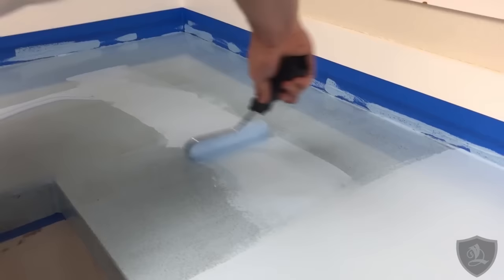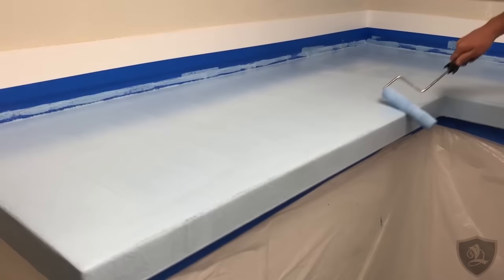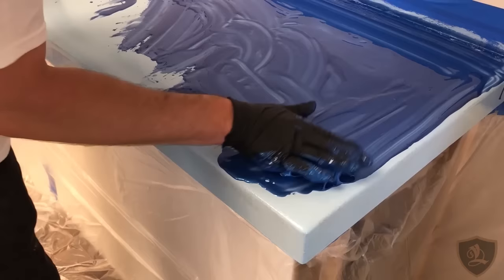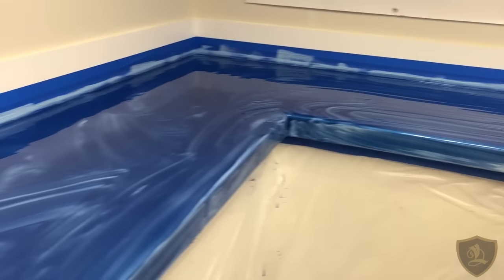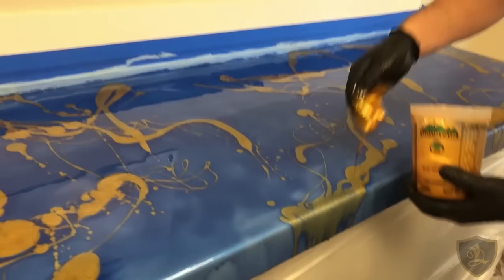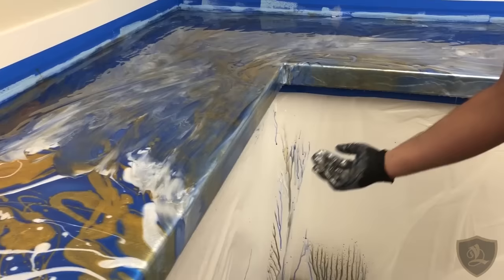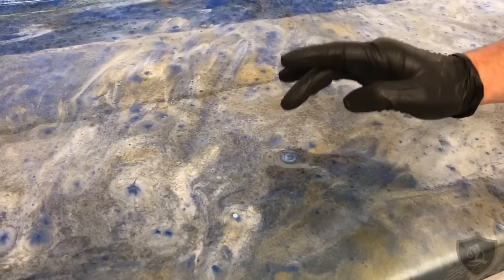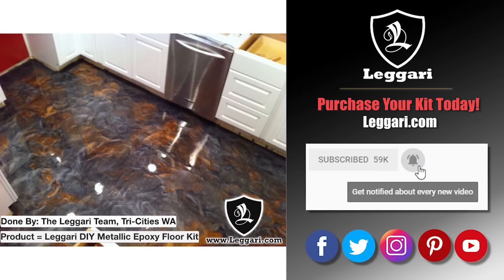Installing Metallic Epoxy Countertop Kit with my Hands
This countertop was done using my hands only! No tools, no rollers - hands only. Check out how easy our product is to use!

If you're interested in trying out epoxy before purchasing a countertop or floor kit, we have sample kits available.